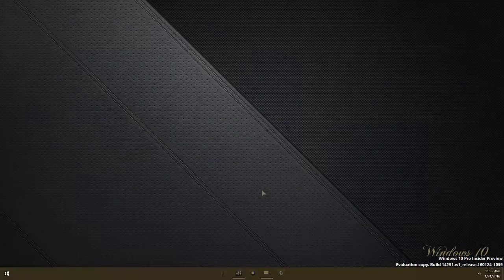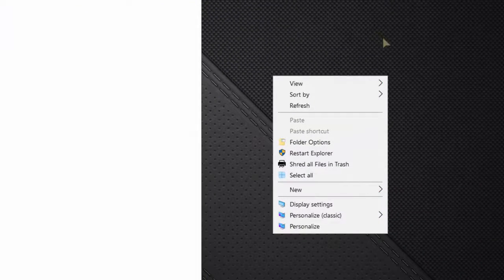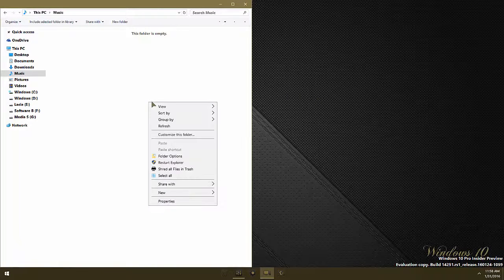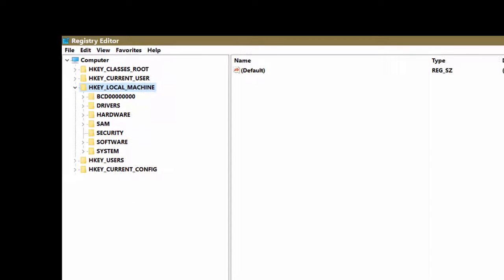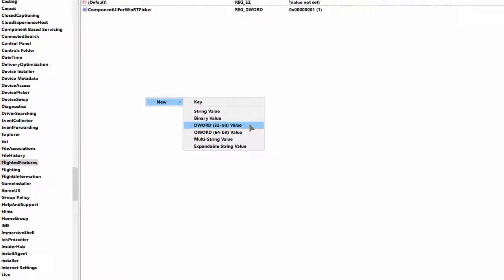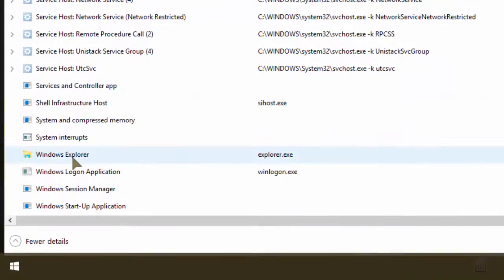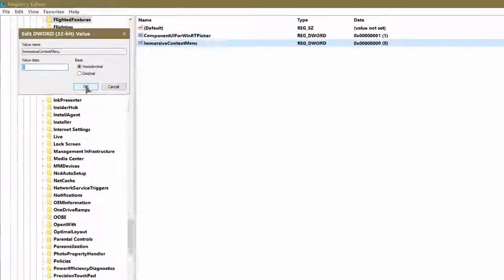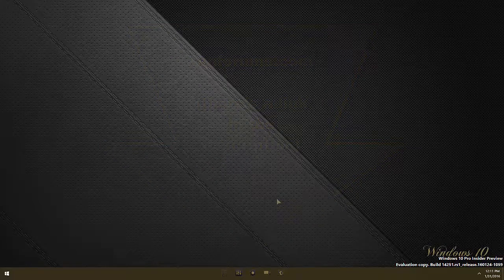'Immersive' or 'Classic' Context Menus - Change in Windows 10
This video tutorial shows how to change right click context menus in File Explorer and on the Desktop from the new 'Immersive' look back to the 'Classic' look, and vise-versa.

This applies to desktop PC's running Windows 10 RTM or higher.

Props to Vishal Gupta and his team for sharing this one!